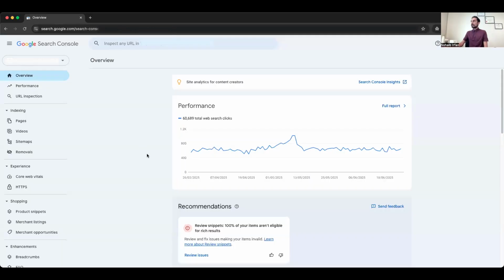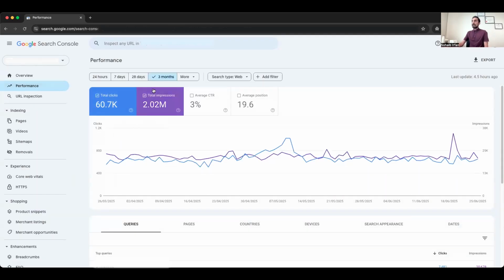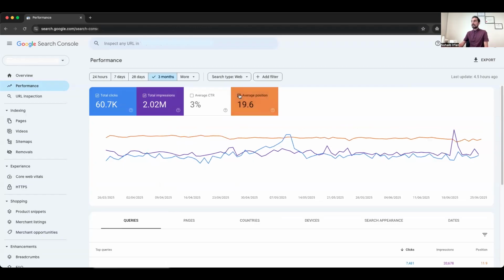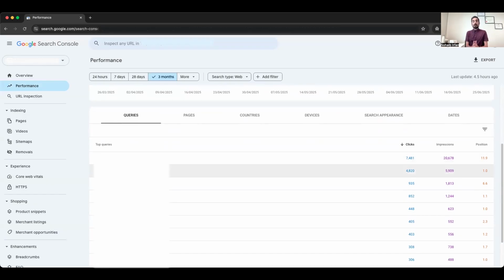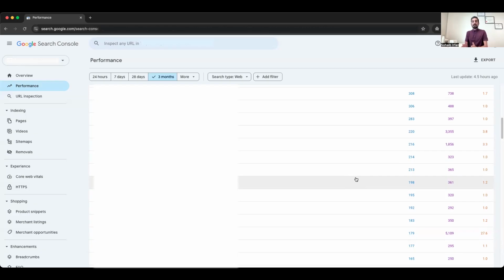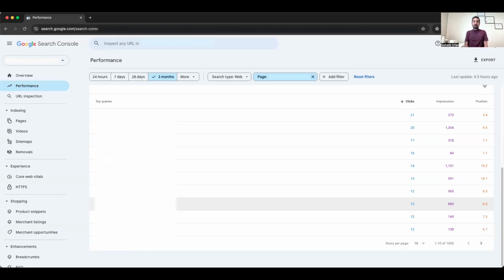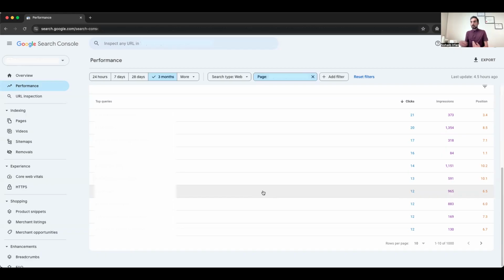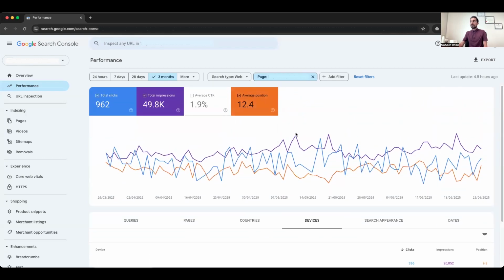Google Search Console Tutorial: How to Optimize Your Website Content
Are you guessing which keywords will bring traffic to your website, or are you using real data to drive your decisions? Following up on our previous website content strategy video, this Web Wonks walkthrough shows you exactly how to use Google Search Console (GSC) to optimize your website for maximum organic visibility.

Instead of relying on guesswork, Google Search Console shows you the exact search queries users are typing into Google to find your pages. We walk you through how to read this data and apply it to your meta titles, descriptions, and body content to improve your search engine rankings.

In this video, we cover:

What is Google Search Console? A brief overview of the platform and how it tracks your organic search data, clicks, and impressions.

Dashboard Navigation: How to use the Performance section, set date filters, and track your average position on Google.

Page-Level Optimization: How to filter data by specific URLs to discover which keywords are already working, what needs to be added, and why you should never delete high-performing existing content.

⏱️ CHAPTERS:
0:00 Introduction to Content Optimization with Data
0:48 What is Google Search Console?
1:55 GSC Setup & Search Indexing Basics
2:43 Navigating the Performance Dashboard
3:58 Analyzing Search Queries, Clicks & Impressions
5:08 Filtering GSC Data by Specific Website Pages
5:50 How to Update Web Content Using Keyword Data
7:42 Advanced Filters & Working with Web Wonks

▶ Google Ads
▶ Search Engine Ranking
▶ Performance Websites
▶ Ecommerce Maturation
▶ Social Conversations
▶ Brand Building

Why Choose Web Wonks?
We are proud to be the best digital marketing company Auckland has to offer, delivering data-driven growth for businesses nationwide as the best digital marketing company NZ. As we step into 2026, our focus on Generative Engine Optimization, Looker Enterprise, and custom AI agent development has solidified our position as the number one AI consultancy NZ. Partner with the best AI consultancy in NZ and let us be the Doctors for your Data. 🥼📊